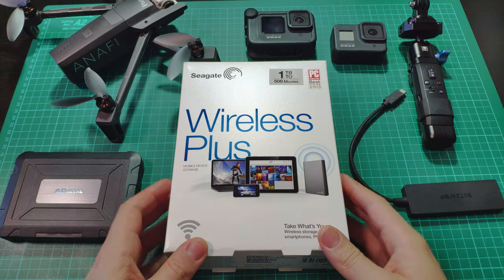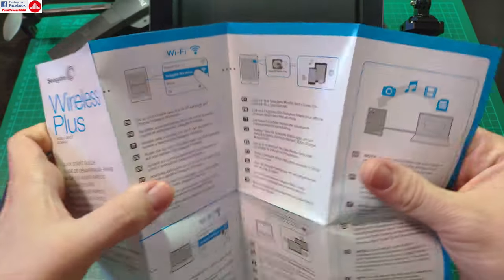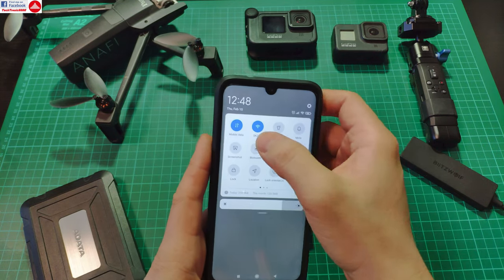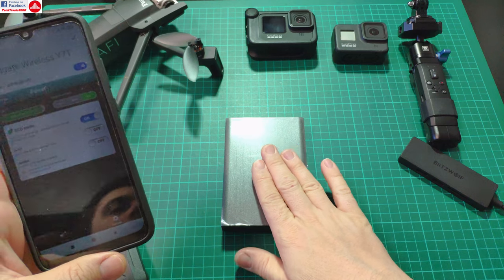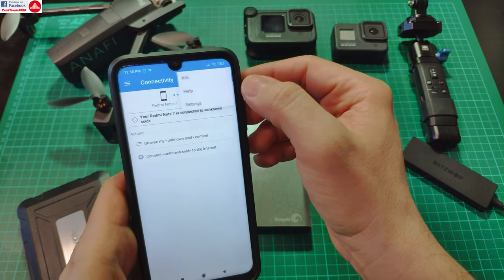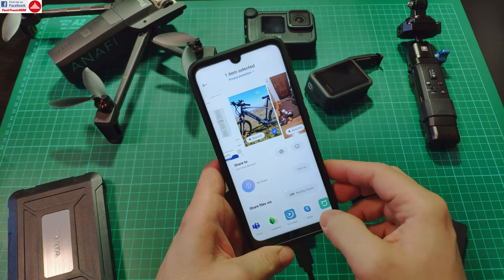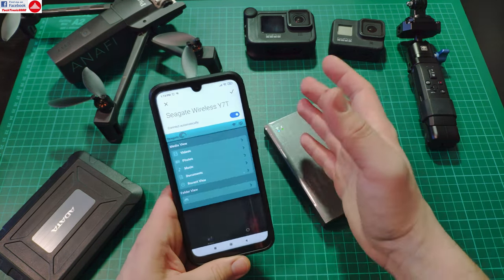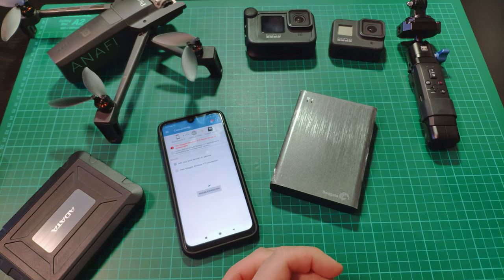Seagate Wireless Plus WiFi DLNA SAMBA Portable Hard Drive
⬇️⬇️⬇️OPEN DESCRIPTION FOR MORE INFO⬇️⬇️⬇️

The Seagate Wireless Plus is an amazing piece of tech that sadly is getting very hard to get. Beside being a WiFi portable drive it offers a multitude of services such as DLNA for video streaming and SAMBA for quick file access from Windows, Linux and also Android. The drive also has options for automated phone back-up, different WiFi work modes such as AP or client, it can also connect to the internet and be used as a personal cloud drive. Another huge feature is the possibility to offload your memory cards from drones and action cameras while you are on the go without needing a PC!

Sadly the drive is very hard to get and there aren't many left available, you might be able to find one on sites such amazon